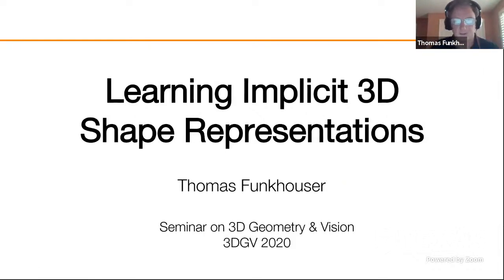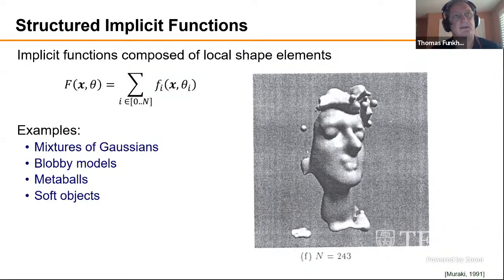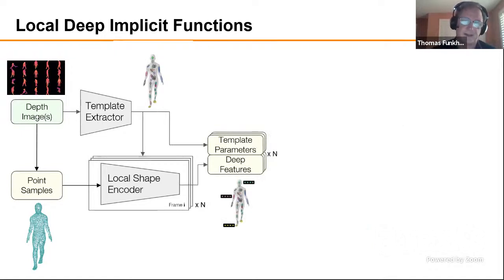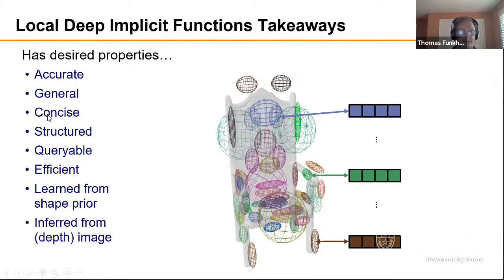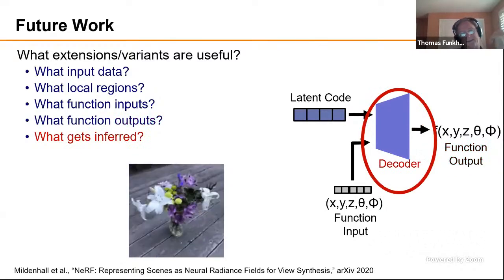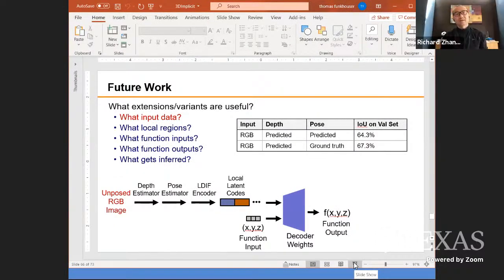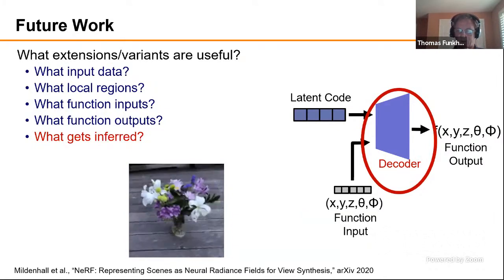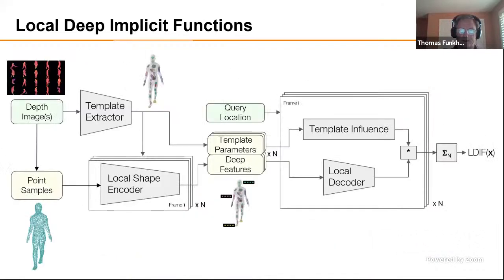Copy of 3DGV Seminar: Thomas Funkhouser -- Learning Implicit 3D Shape Representations